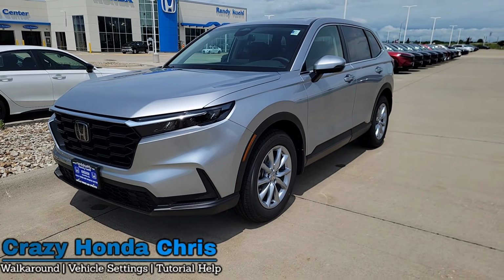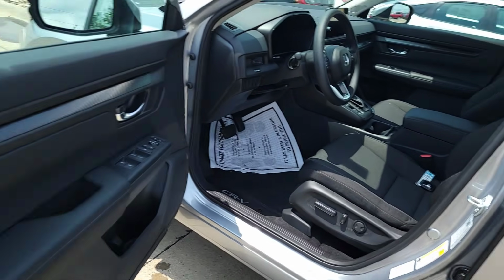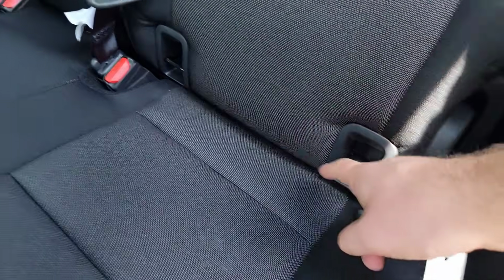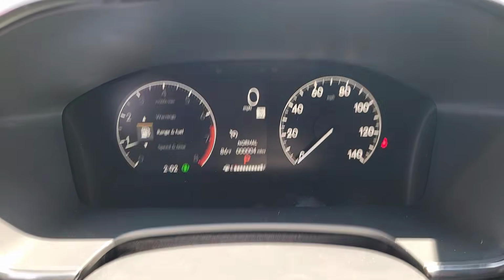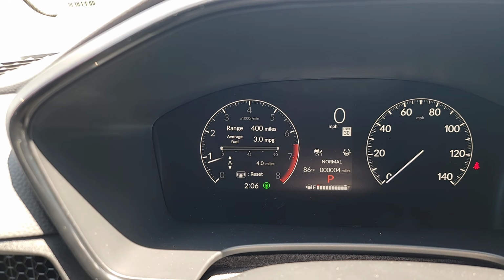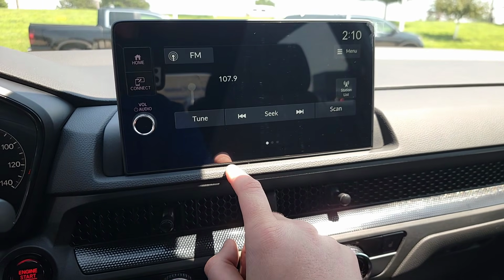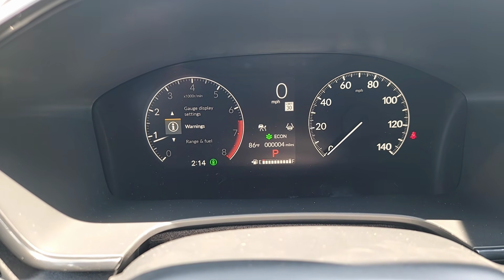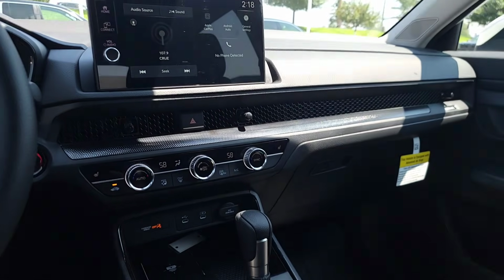2026 Honda CR-V EX Walkaround Standard Feature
What standard features come with the 2026 Honda CR-V EX? In this video, Crazy Honda Chris takes you on a detailed walkaround of the and highlights the standard features, technology, interior features, exterior features, safety equipment, and convenience features you get with this new car.

Timecodes:
0:00 Introduction
0:10 Window Sticker Review
1:08 Exterior Walkaround
5:05 Cargo/Tailgate Review
7:14 Rear Seating
8:45 Driver Door and Seat
9:21 Under the Hood?
10:41 Steering Wheel Controls
13:40 Driver's Interface Layout
14:35 Driver's Interface Controls/Menus
18:30 Dashboard
18:52 Touchscreen Review
20:17 Center Console Controls and Cabin